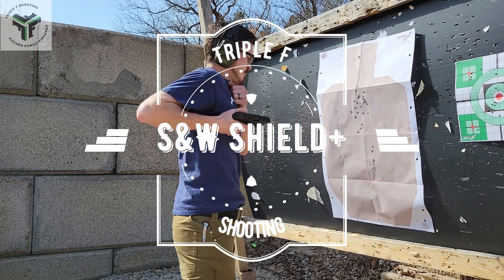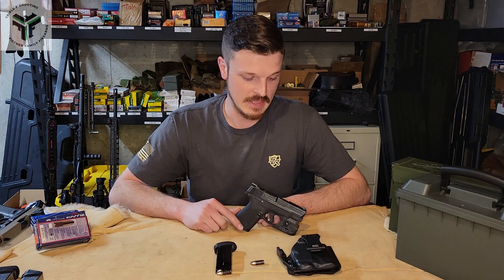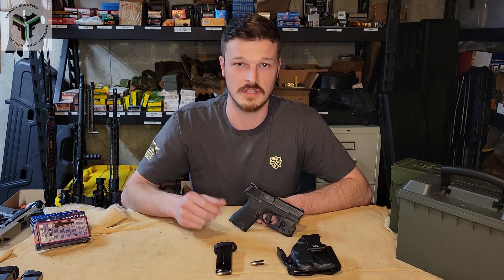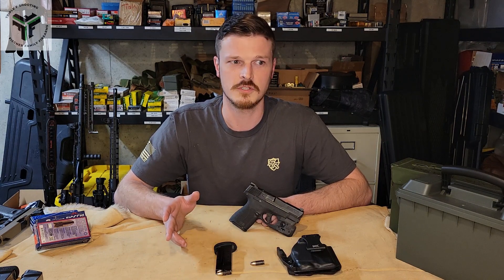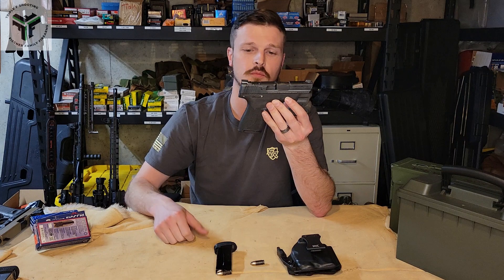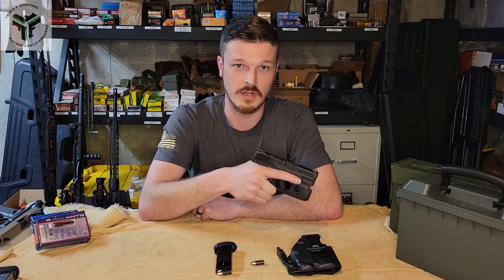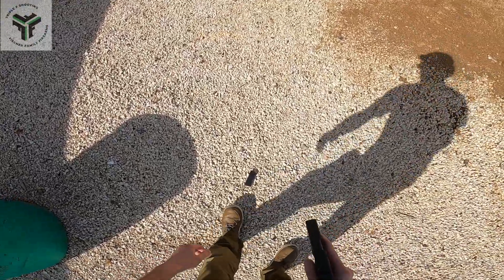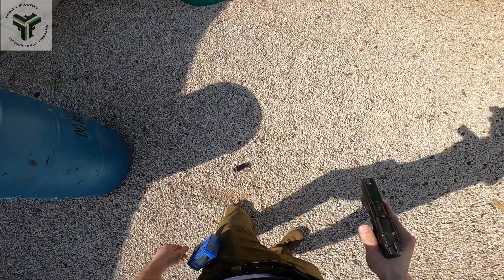Smith and Wesson Shield Plus / Best in Class?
When your significant other takes your current carry pistol, what should you do?  Try a completely different one, of course! In this particular case the hunger for variety turned into a good thing. The S&W Shield+ is an excellent value in the micro-compact category, and outperforms its competitors in my hands.